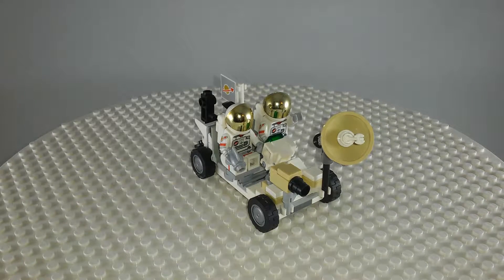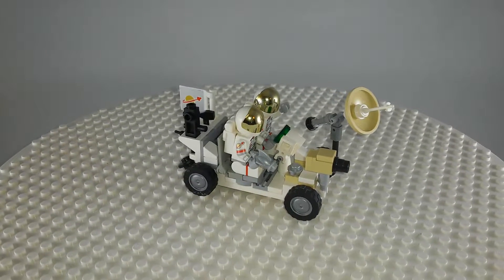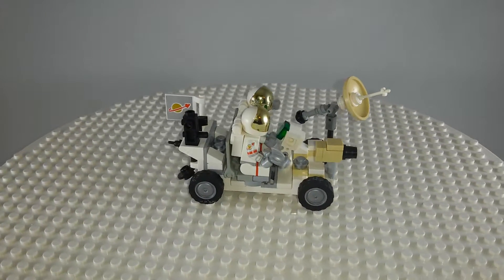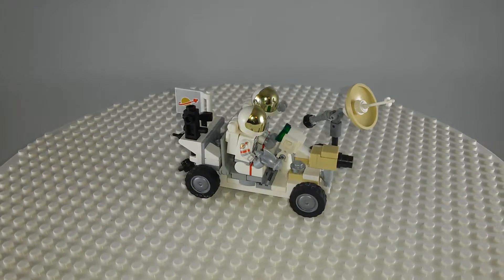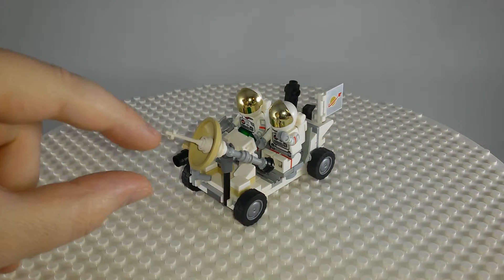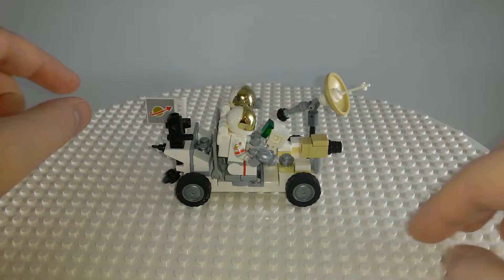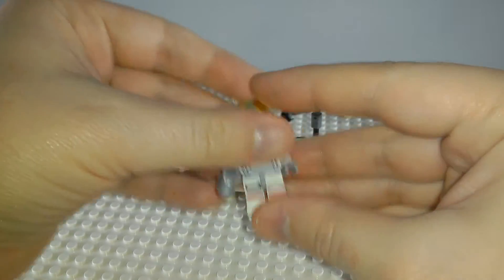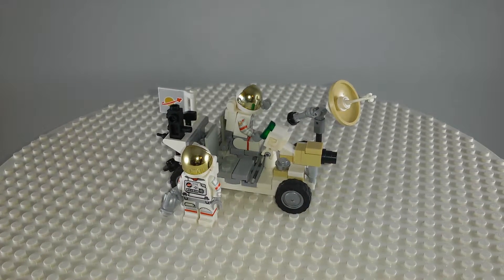Custom LEGO Build. Apollo Rover. MOC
A custom Rover build! The NASA lunar rover from the last 3 Apollo missions. When I can afford the parts, I'll make the LEM and Command Module to go with it.